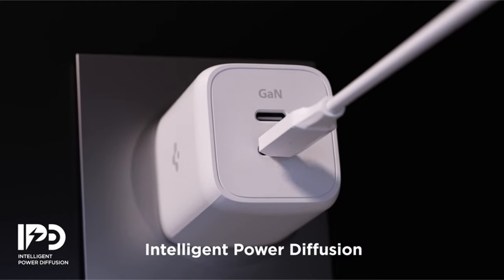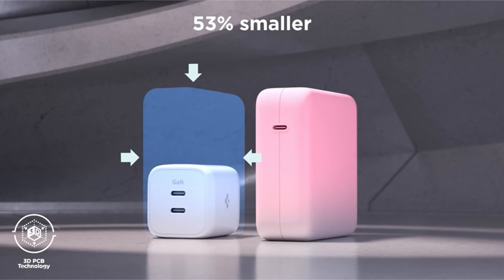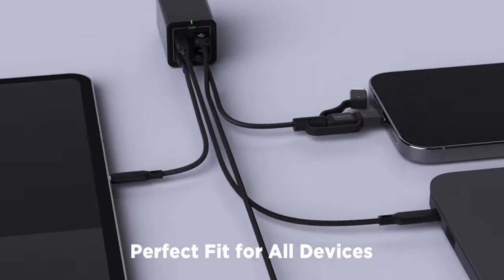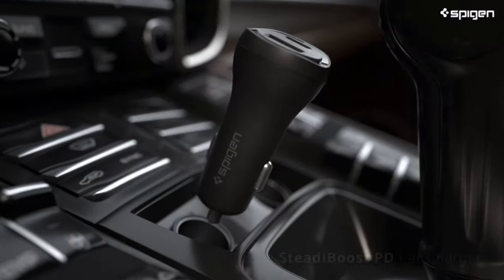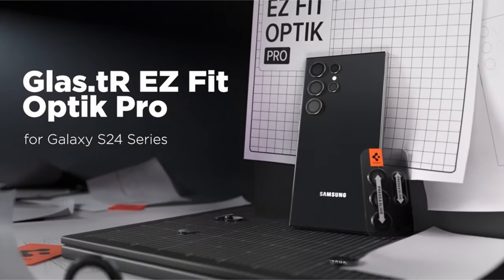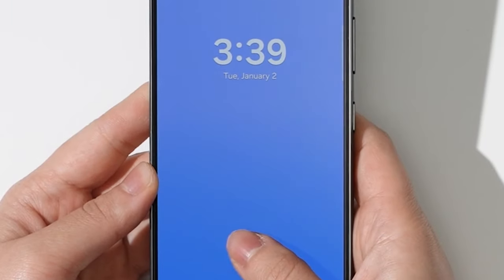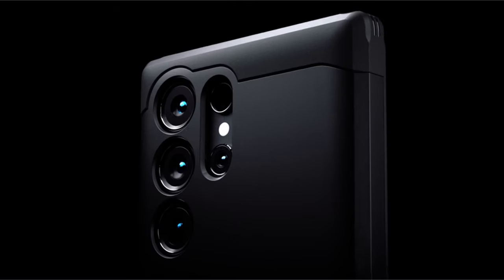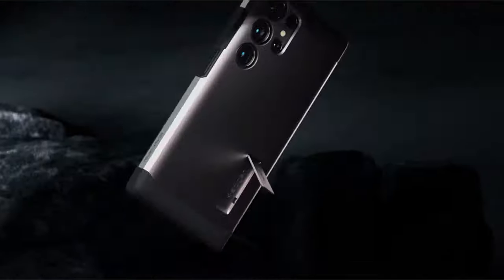Top 10 Best Galaxy S24 Ultra SPIGEN Cases & Accessories [2025] 🔥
Let's talk about the Best Galaxy S24 Ultra Spigen Cases & Accessories . I have made a list of Galaxy S24 Ultra Spigen Cases & Accessories which will help you decide which one to choose.

Quick Links: ✅✅✅

10: Spigen OneTap Universal 0:14
9: Spigen GaN 652 0:54
8: Spigen USB C Charger 1:58
7: Spigen Essential USB C Car Charger 3:14
6: Spigen Flex Strap Cell Phone Grip 4:15
5: Spigen Camera Lens Screen Protector 4:54
4: Spigen Tempered Glass Screen Protector 5:44
3: Spigen Ultra Hybrid Metal Ring MagFit 6:38
2: Spigen Tough Armor 7:22
1: Spigen Rugged Armor 8:12

I have prepared this video guide to Best Galaxy S24 Ultra Spigen Cases & Accessories to give you the ins and outs to help you make the right choice. So let's get started.